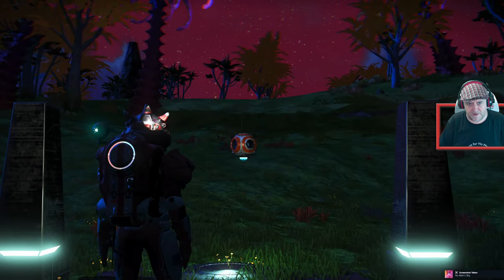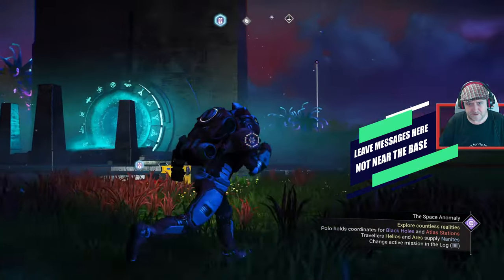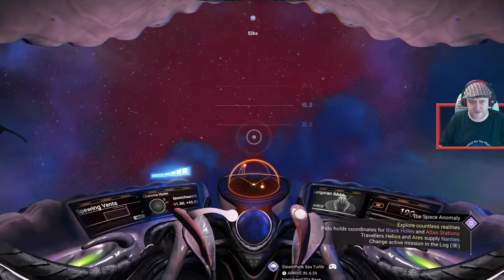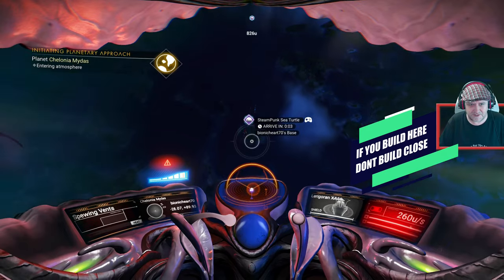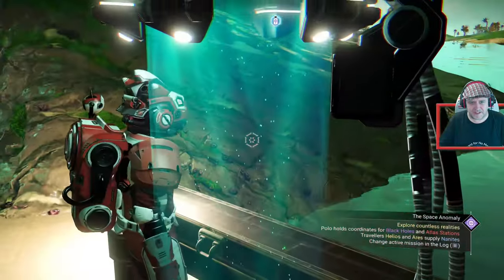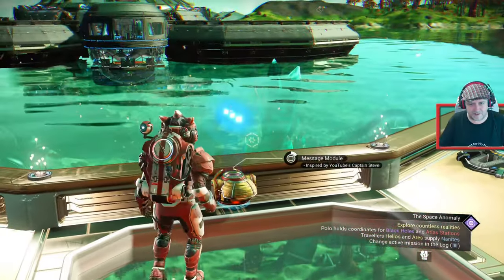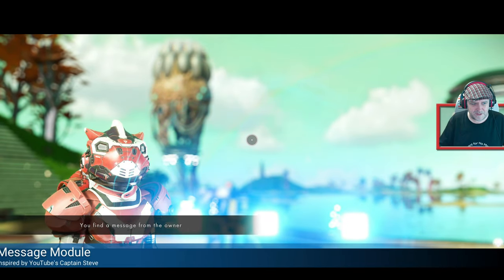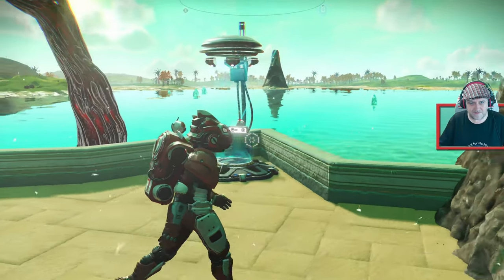No Man's Sky Steam Mech Turtle Build - Base Tour Euclid - Rich Schmitt NMS